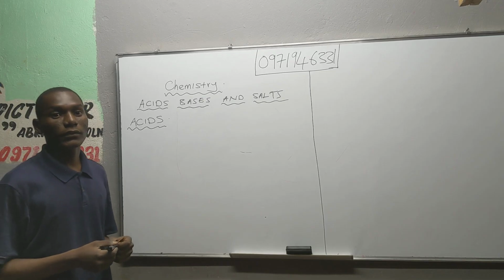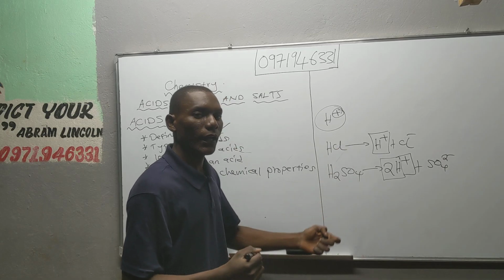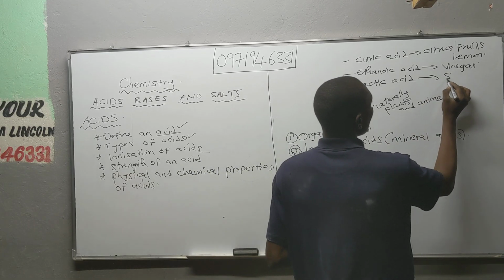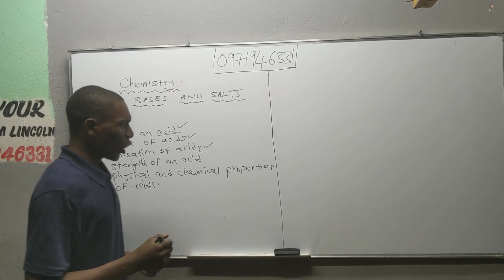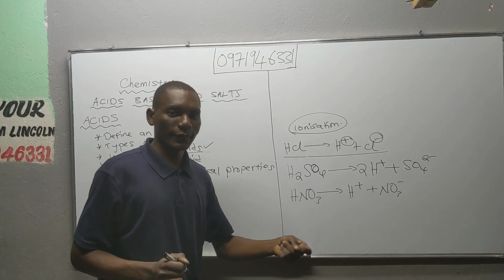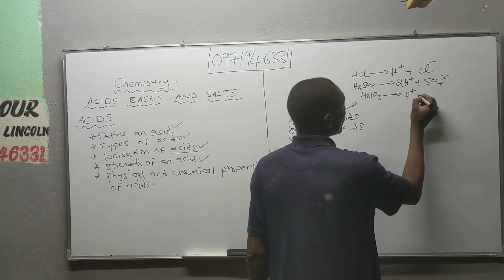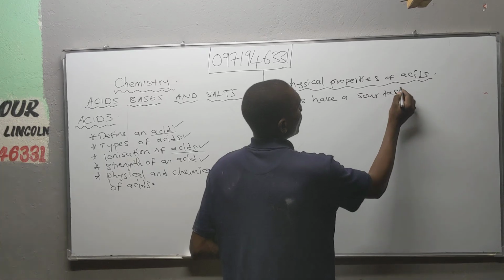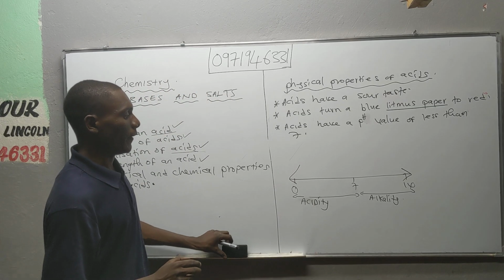Chemistry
in this video we talk about Acids, Bases and salts.
expectations
Definitions
equations and answering all questions related to acids, bases and salts